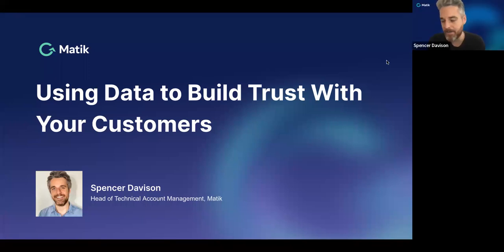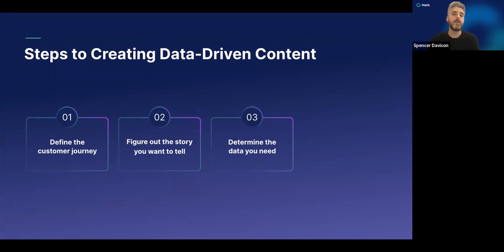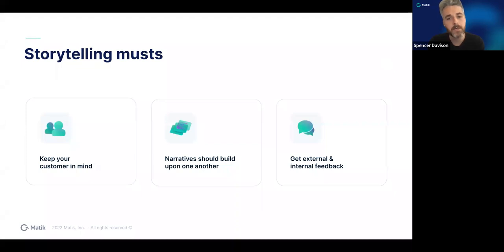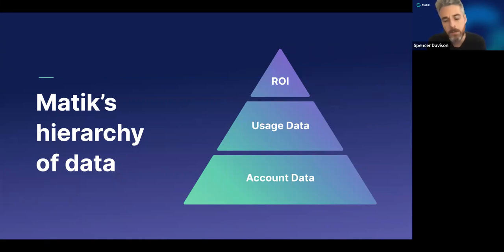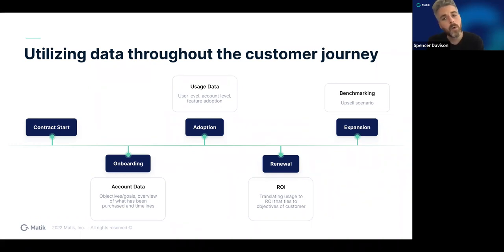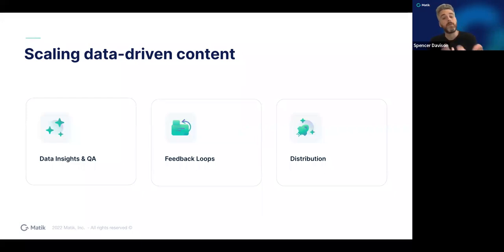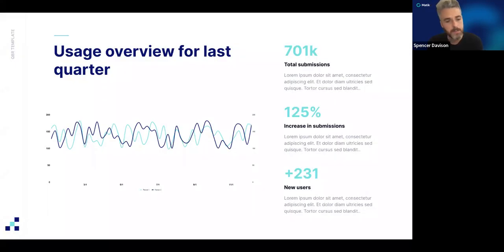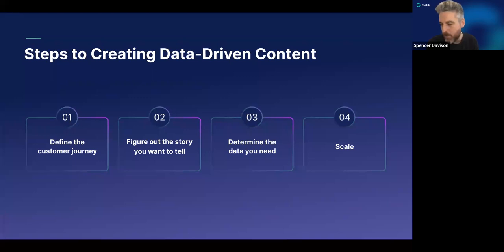On-Demand: Using Data to Build Trust with your Customers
Customer retention should always be a priority for B2B companies, but it’s especially important during a recession or economic downturn. And in order for customers to stick around, they have to trust you. In this on-demand webinar, we’ll share the step-by-step process of how to build trust with customers by sharing data-driven content throughout the customer lifecycle.

Watch anytime as Matik Head of Technical Account Management, Spencer Davison and Content Marketing Manager, Rachel Skroback as they dive into: